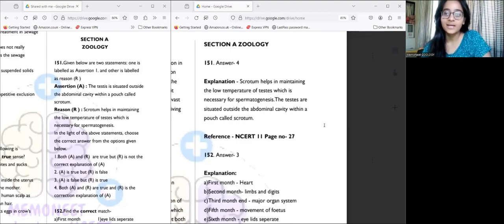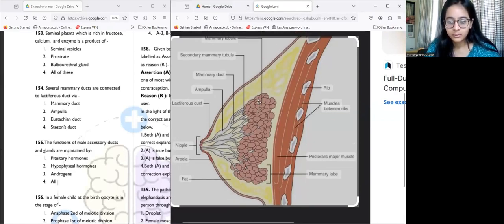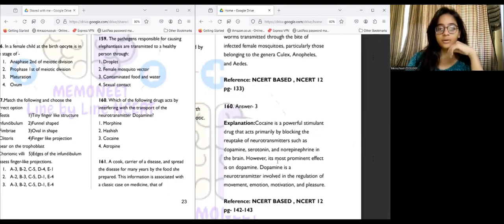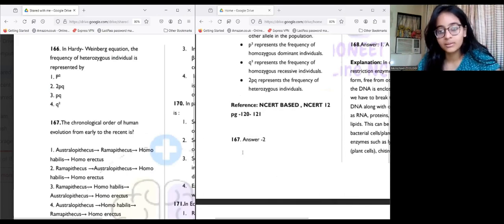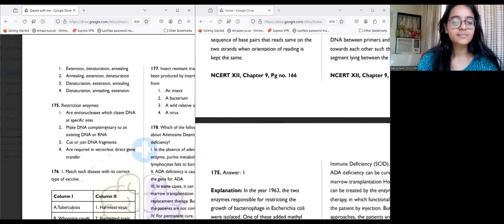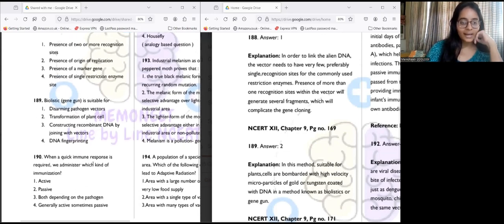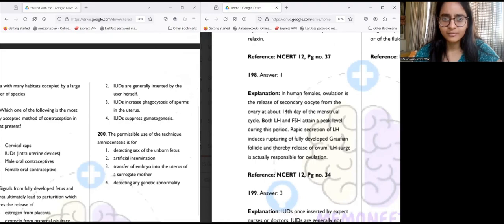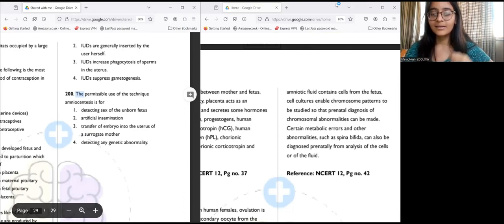All In One BrahmastraTest series ||Zoology Detailed Solution🐠|Part Test-4🔥|MEMONEET💜neet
The students of this Test series are writing an offline test from the benefit of home 🏠 and that too with exact neet experience..

Read to know why?🧐

All in One Brahmastra Test Series.
🔴OMR Test experience with In built OMR Scanner feature to check your OMR sheet.
🔴100% NCERT Based.
🔴14 tests available. (4 Part test+10 full length)
🔴 Comes with a test calendar plan.
🔴Weightage based on NTA PAPER Analysis.
🔴Explanation Pdf of each test.
🔴Video Analysis after every test.
🔴 Unlimited reattempt available.
 Join the MEMONEET BRAHMASTRA TEST SERIES now to Elevate your preparation, practice 100 % NCERT based questions and be NEET READY..

Join our Telegram channel to be updated with all the NEET related news and be in a community of 60 k+ serious Neet Aspirants :

Don't Forget to mention your scores in the Comments section